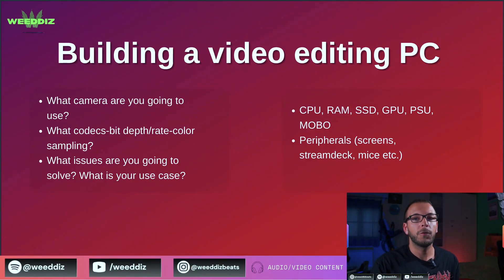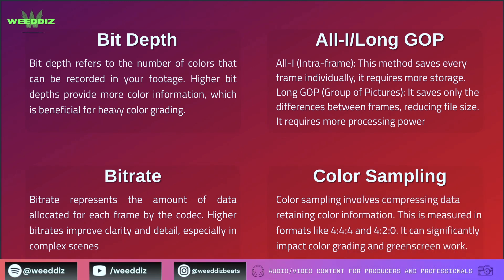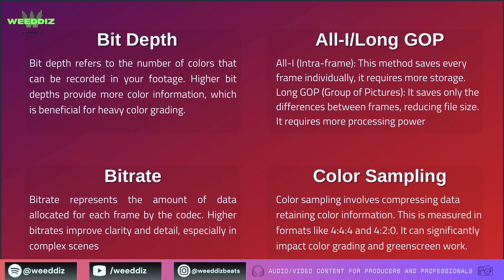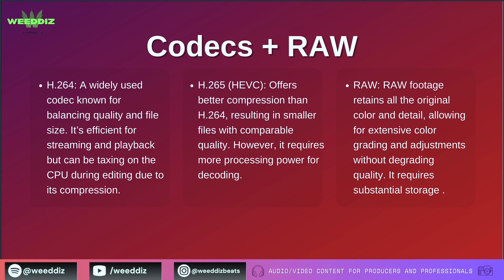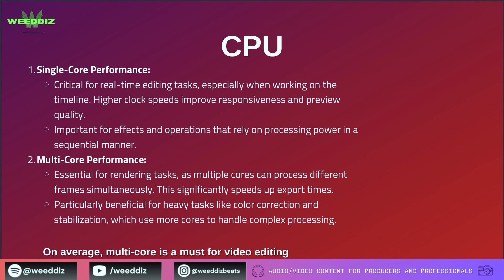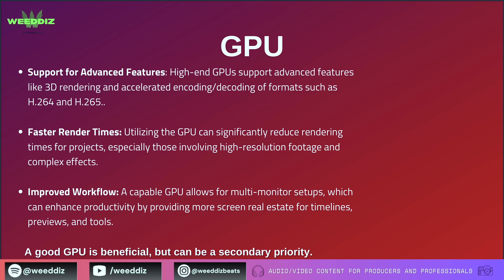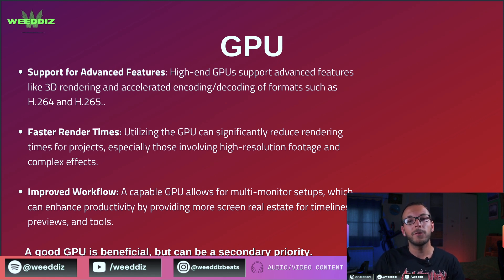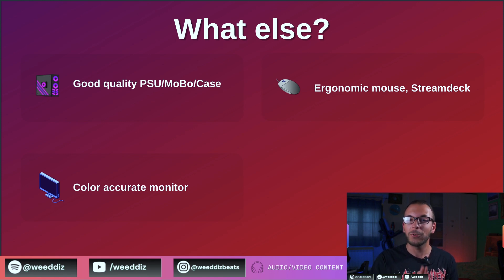What You NEED To Know Before Editing Videos on Your PC!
The Ultimate Video Editing PC Build Guide - What You NEED To Know Before Editing Videos on Your PC! Today we're diving deep into the essential elements you need to consider for creating a powerful editing computer for videomakers. This video tutorial is packed with valuable insights to help beginners and intermediate users to maximize their pc potential and edit any kind of videos, also learning the hardware needed to build a pc. Not only with the hardware needed (like the Cpu, Gpu etc.) but also helping with the right mindset and technical aspects (like codecs, bitrate etc.) that will be good for videomakers! Build your best machine with this video editing pc guide!

0:00 intro
0:21 Your use case
01:55 Bit depth, bit rate, color sampling
04:28 Codecs and RAW
06:11 Resolution and Frame rate
07:02 CPU
08:27 Ram
09:25 Storage
10:29 GPU
11:38 What else?
12:44 Example build 1
13:40 Example build 2
13:55 Example build 3
14:13 The bottleneck cycle
16:19 FOMO and GAS
16:50 Outro

    PC building for videomakers
    Video production workstation
    Build a video production PC
    Video production hardware guide
    PCPartPicker build guide
    Low-latency video processing
    Video production performance optimization
    Custom PC for video production
    Video production technology
    Video production equipment guide
    Building a PC for filmmakers
    Video editing PC setup
    High-performance PC for videomakers
    Video production tips and tricks
    Optimize PC for video production
editing
Dive into the world of editing codec and video editing workflow with this informative guide. We'll cover what is a video codec and how it impacts your post production process. Learn about different video formats and how to choose the best one for your needs.